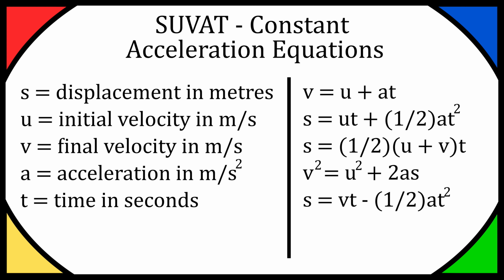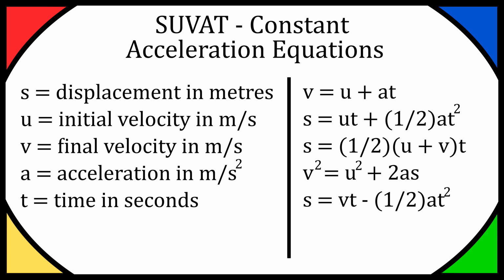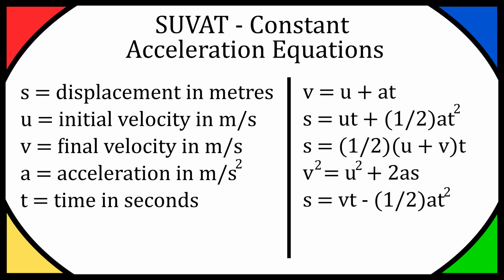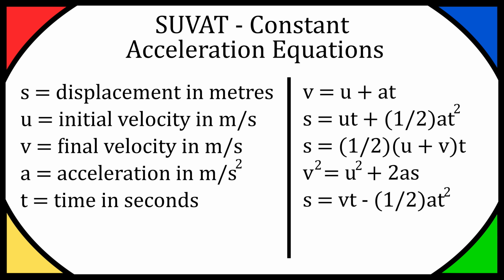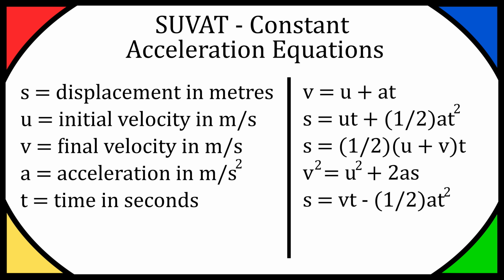SUVAT Constant Acceleration Equations - Intro/Explanation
In this video I briefly explain the SUVAT constant acceleration equations. Explaining the SUVAT definitions and how the relevant equation will be dependent on the question given.

Just to clarify, displacement is relative distance, so distance between the 2 points. Velocity is speed but it a set direction, that's why it is relative to the points.